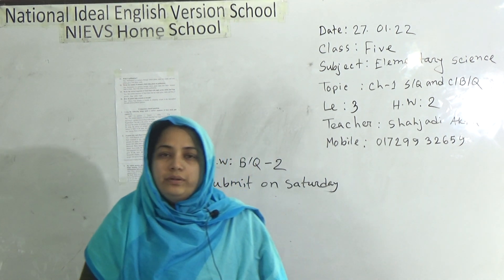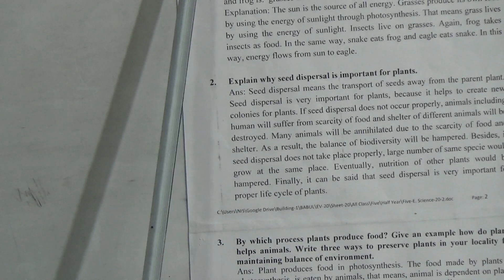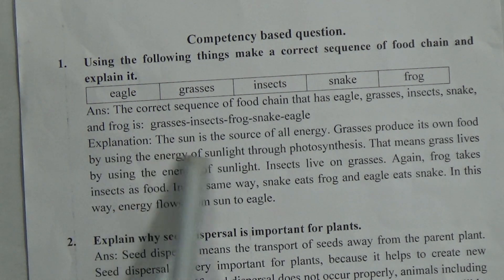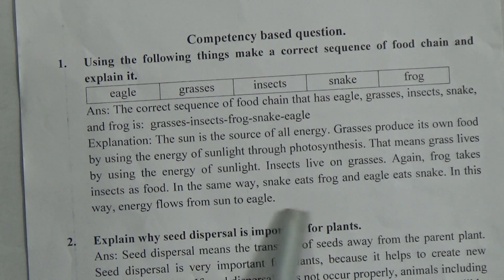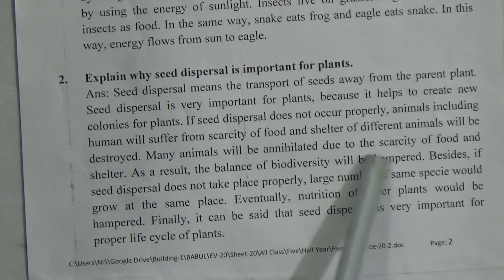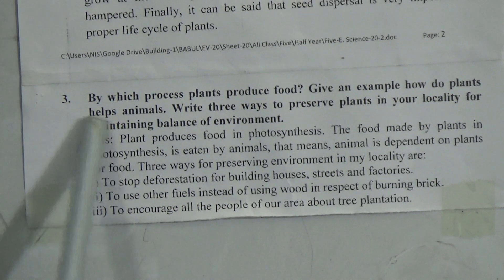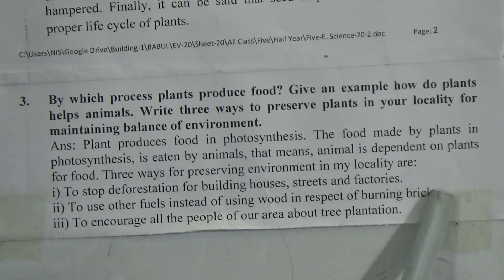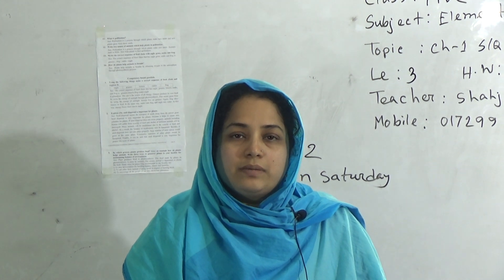Class: Five, Subject: Elementary Science (Lecture-03), Topic: Ch-1, S/Q and C/B/Q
Class: Five
Subject: Elementary Science (Lecture-03)
Topic: Ch-1, S/Q and C/B/Q
Teacher: Shahjadi Akter